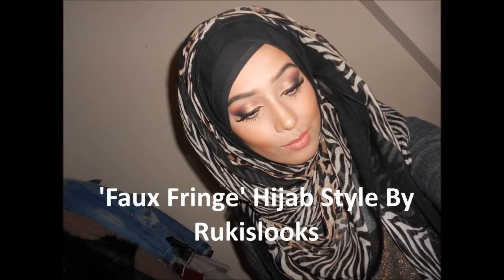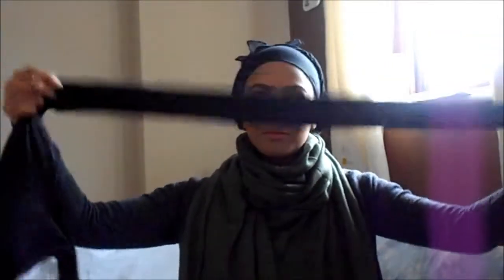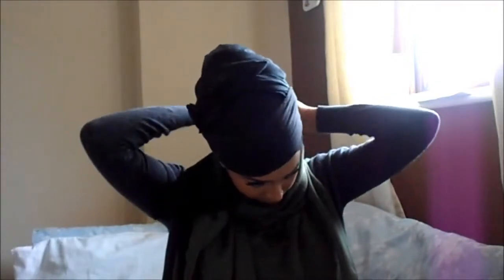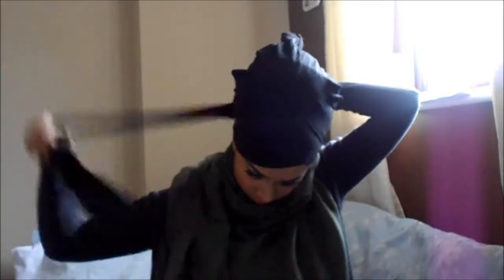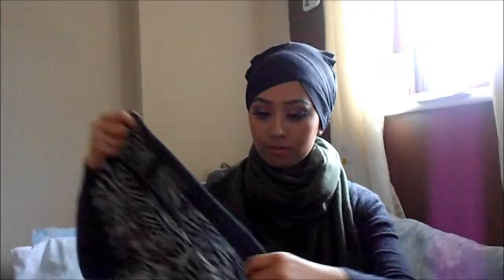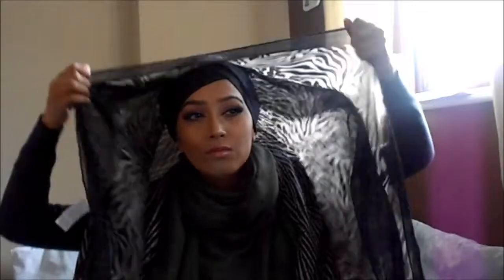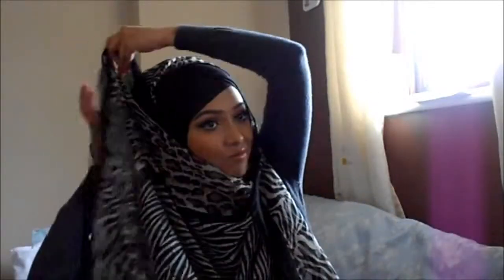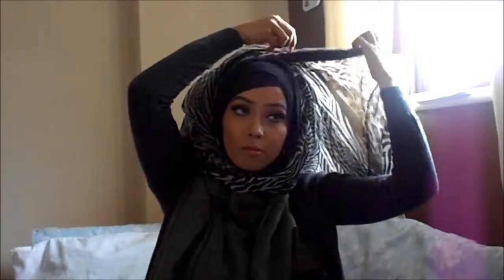Faux Fringe Hijab Style By Rukislooks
The Hijab is the best of the best